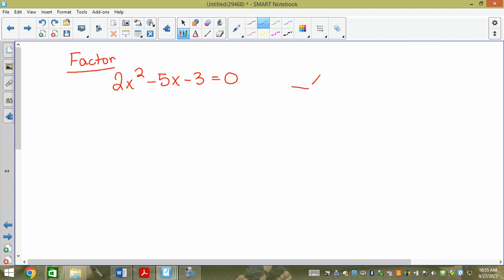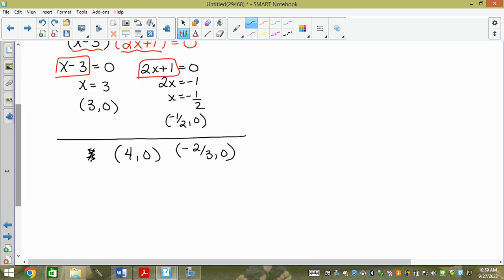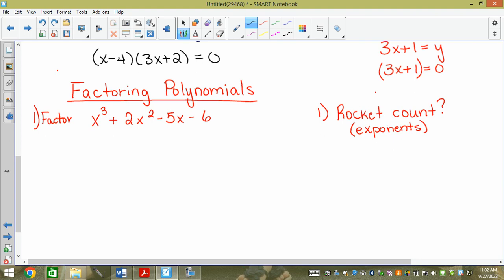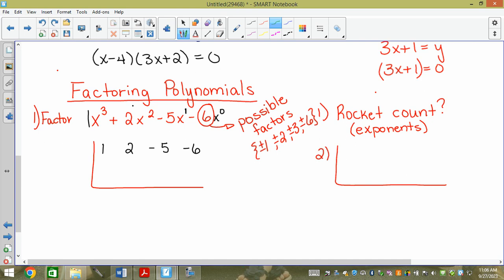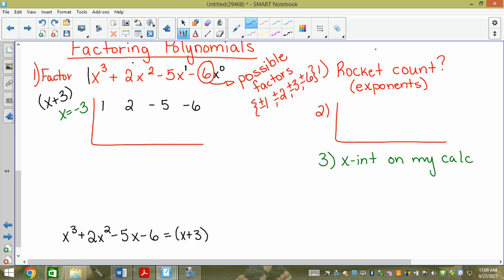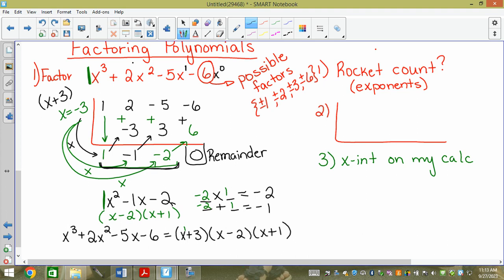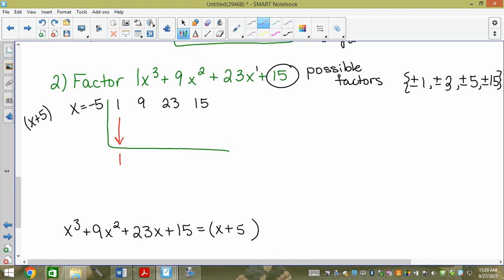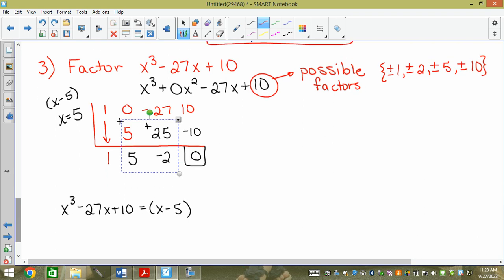September27 synthetic division part 1